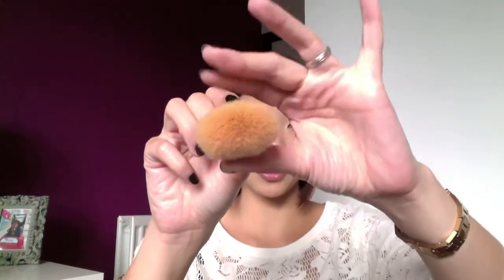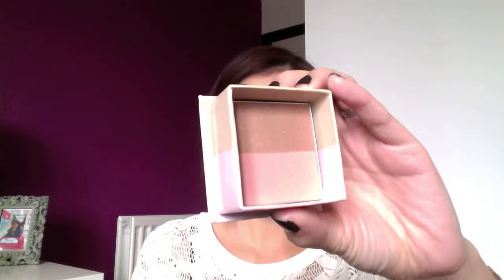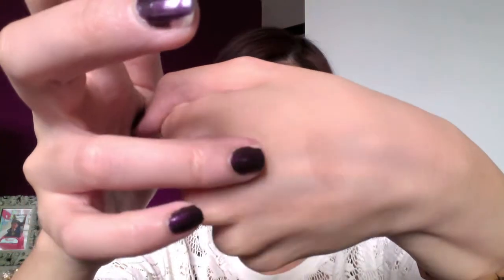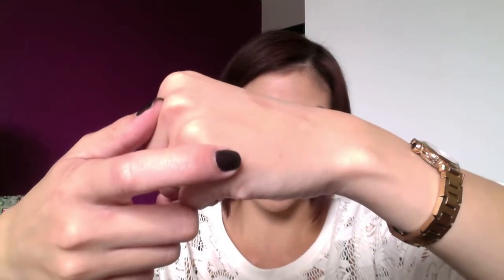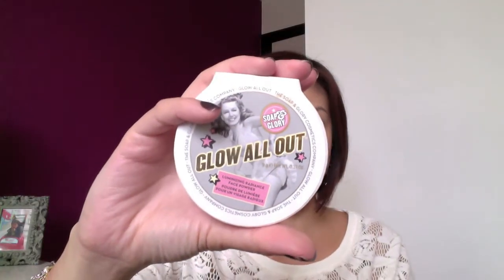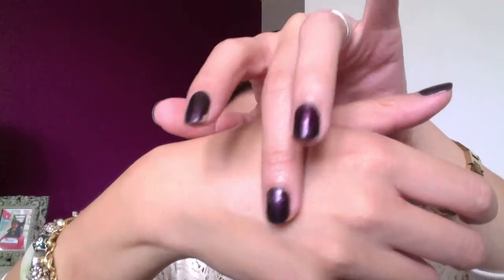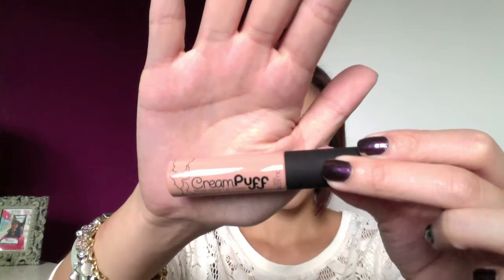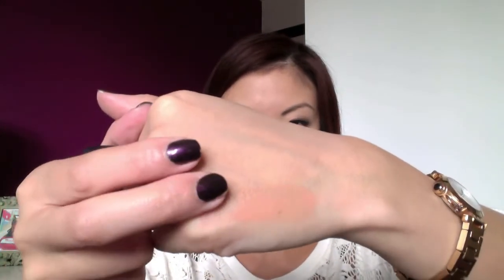August 2012 Hit & Misses - ELF, Suisse Programme, Soap & Glory etc....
Hi Hi, I'm back, miss everyone!

Miss everyone & new videos to be uploaded soon